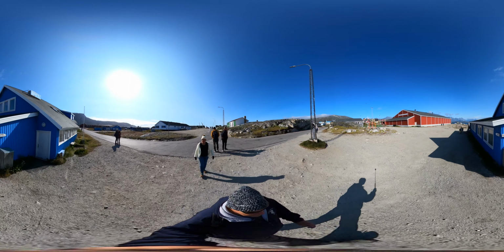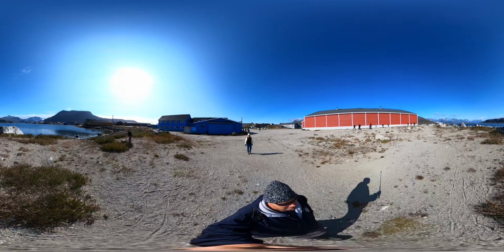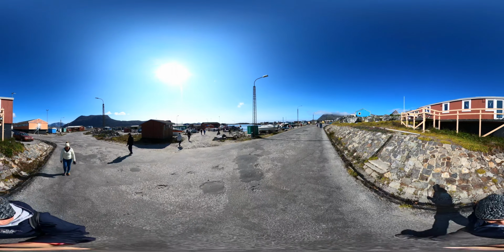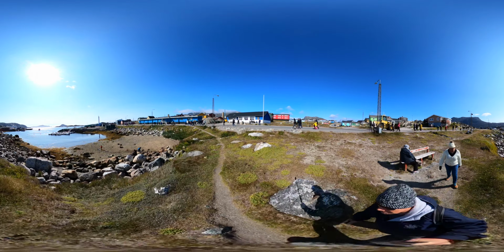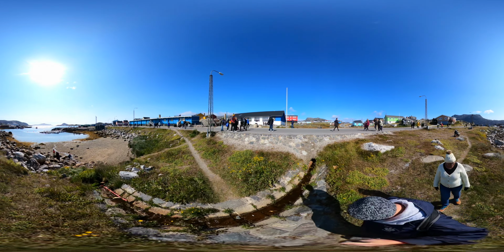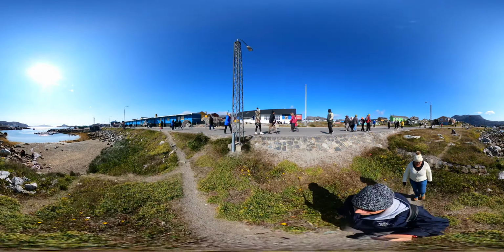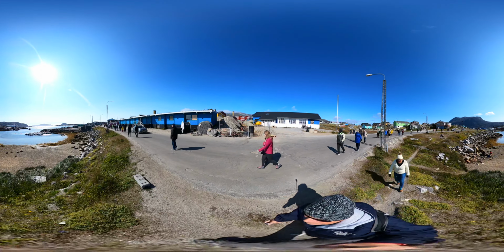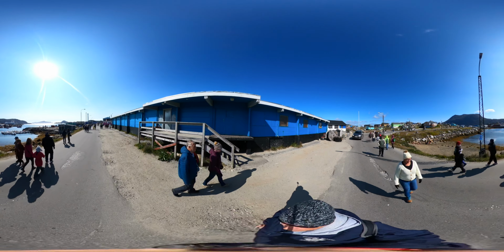360° Nanortalik, Greenland - Walking Through Town in 4K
We take a 360° walk through Nanortalik, Greenland.

This was recorded in August 2024.